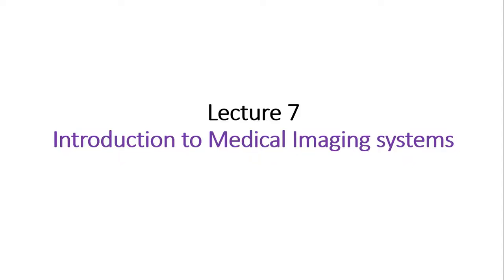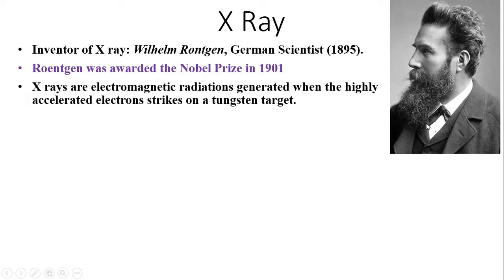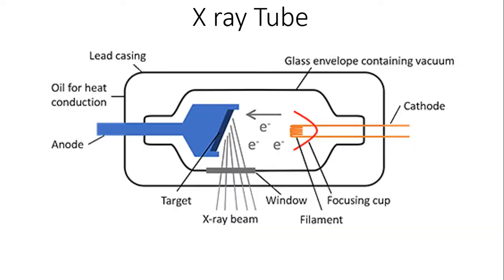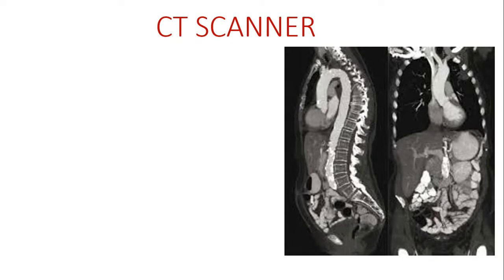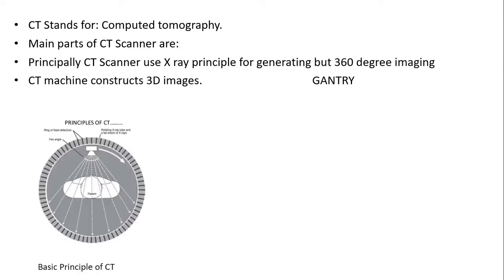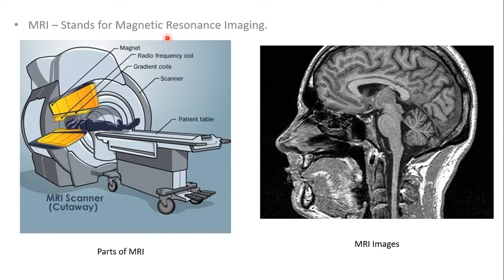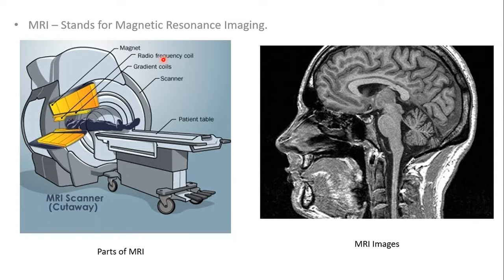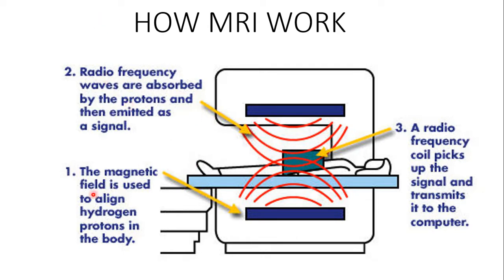INTRODUCTION TO MEDICAL IMAGING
CT, MRI, PET, SPECT BASICS